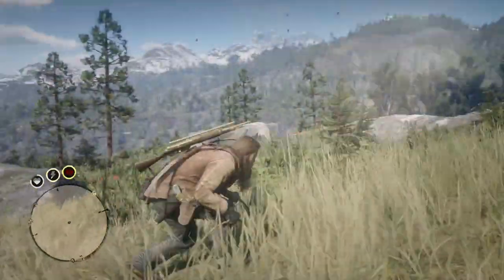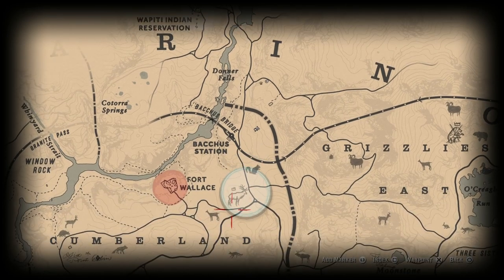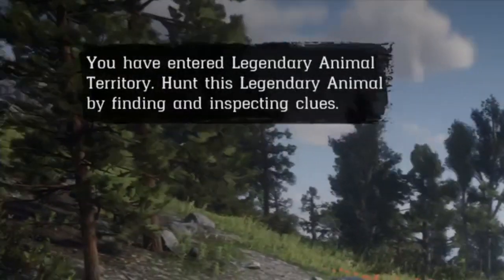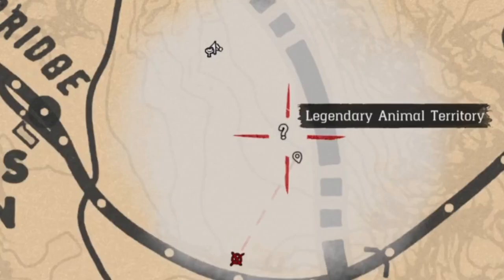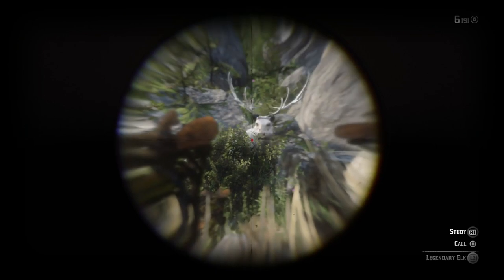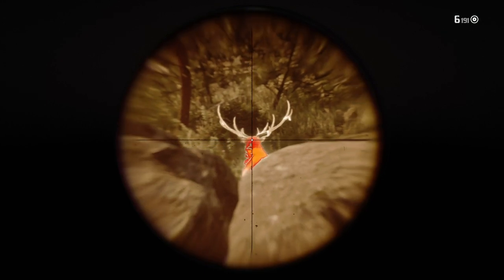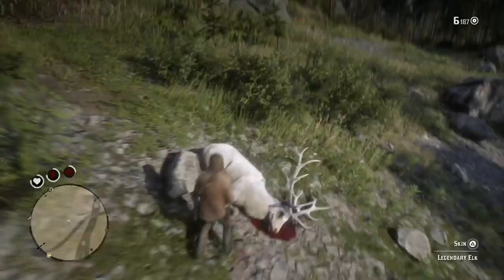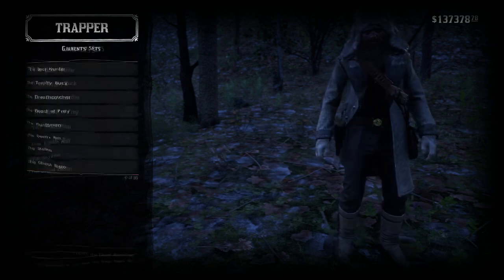HOW TO FIND THE LEGENDARY ELK AND GET PERFECT PELTS | RED DEAD REDEMPTION 2 | GUIDE MAP LOCATION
A video guide tutorial walkthrough showing you where and how to find the legendary Elk fast and easy, with detailed map location and where to start tracking and finding the clues to get the trail needed to find and hunt the legendary Elk, kill and obtain pristine perfect Legendary Elk pelts.

You can craft some really nice outfits, garment sets from the trapper  with the perfect Legendary Elk pelts.

*Note this video also gives tips and secrets to things you might have never known about the legendary pelts.

thanks.